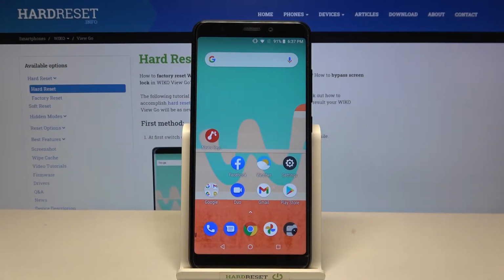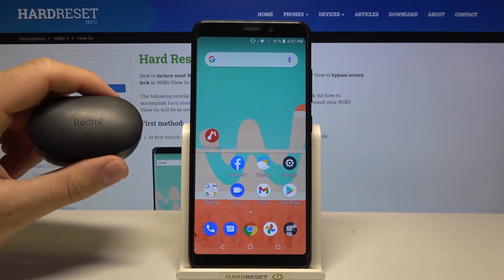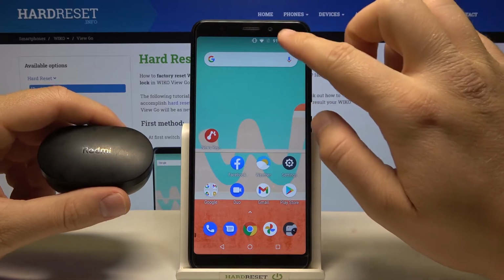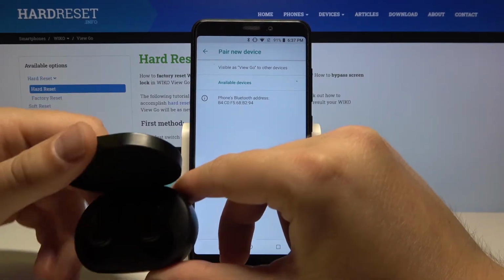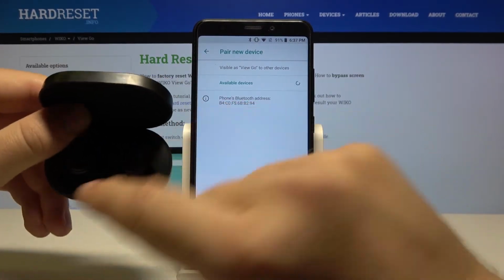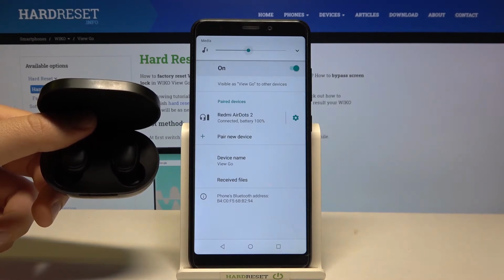How to Connect Xiaomi AirDots 2 with WIKO View Go – Pairing Wireless Headphones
Learn more about WIKO View Go
If you are having trouble pairing your XIAOMI AIRDots 2 with your WIKO View Go, here's what you should know about it. See the video on how to easily set up a Bluetooth connection and put both devices into pairing mode. Follow the instructions provided to easily connect your XIAOMI AirDots 2 Bluetooth wireless to your WIKO View Go device.

How to connect Xiaomi AirDots 2 with WIKO View Go? How to pair Xiaomi AirDots 2 with WIKO View Go? How to link Xiaomi AirDots 2 with WIKO View Go? How can I pair Xiaomi AirDots 2 to WIKO View Go?